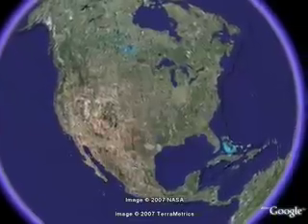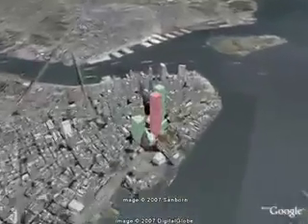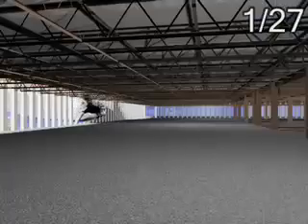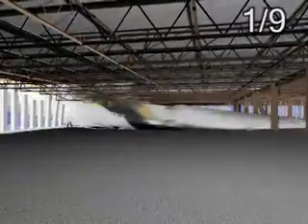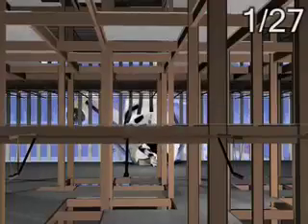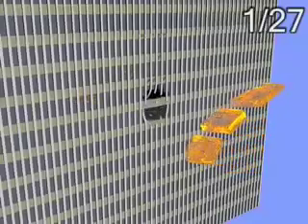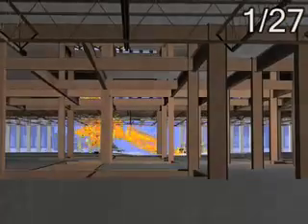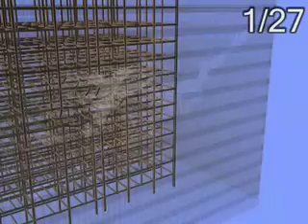WTC Hoffmann Recreation 1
A computer recreation of the WTC attacks showing the damage to the building from the planes and fire.